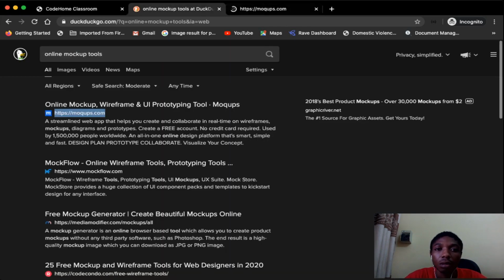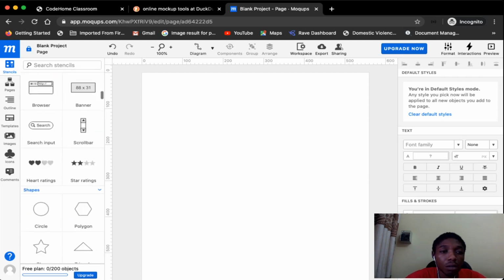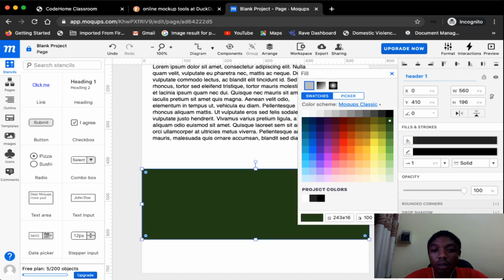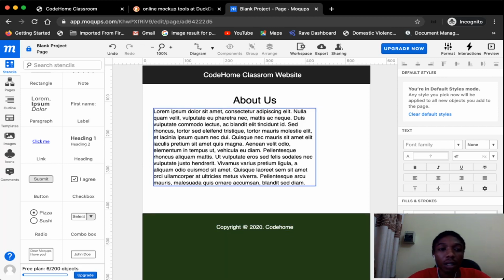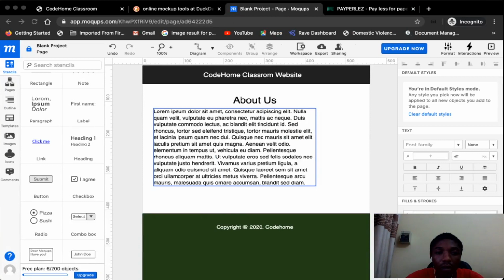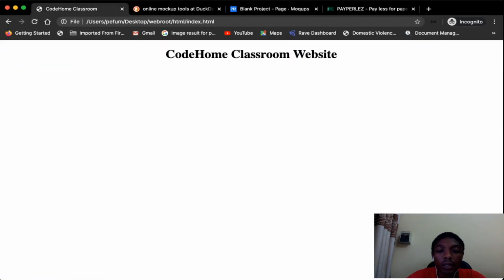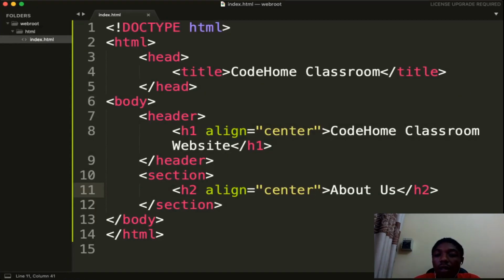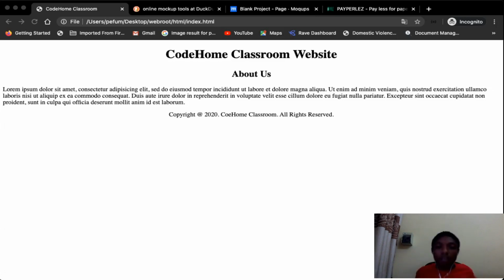Website development for beginners - Lecture 4(HTML & CSS)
In this lecture, we continue with HTML 5 elements. Design a Mockup to follow suit.